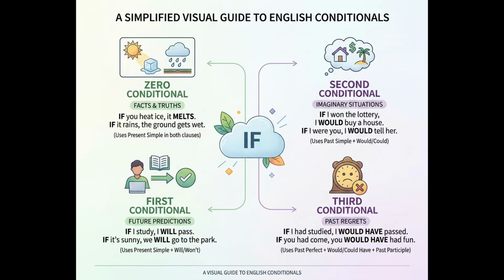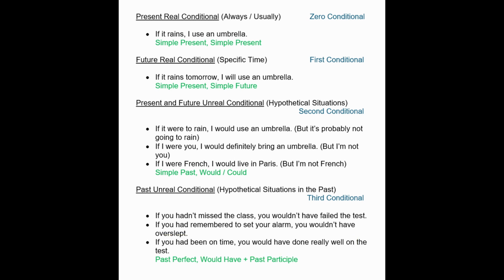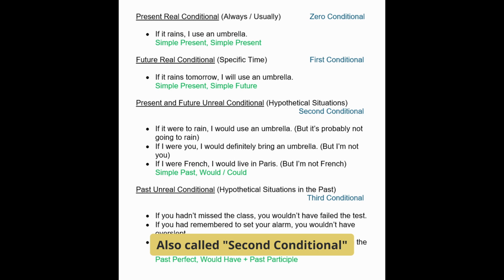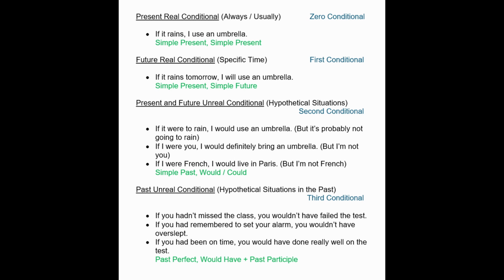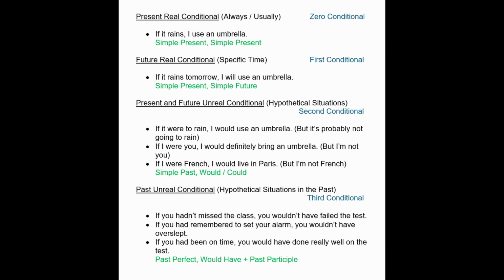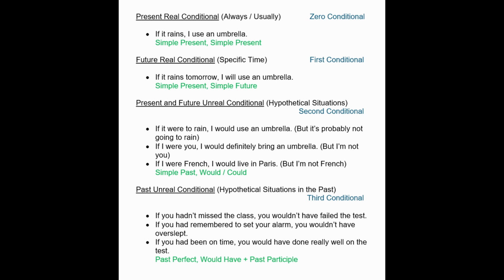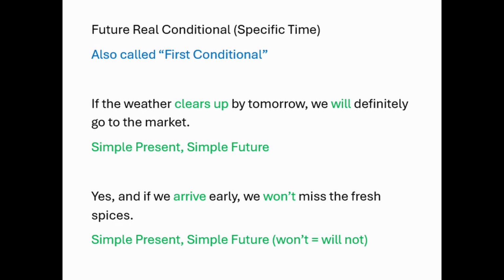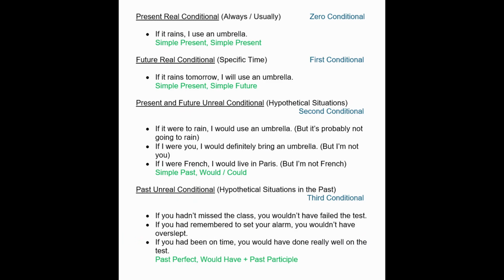Grammar Hack Video 2 - Using Conditional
This video explores the 4 types of conditional, with a focus on the most popular conditional used in English grammar.